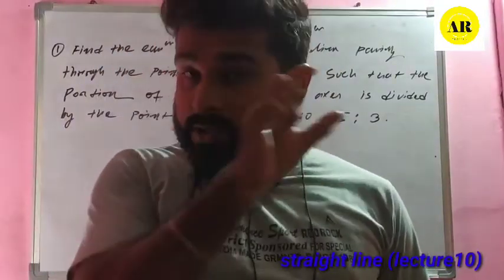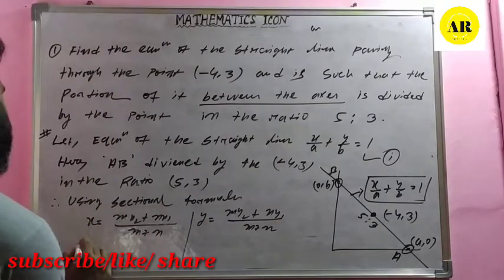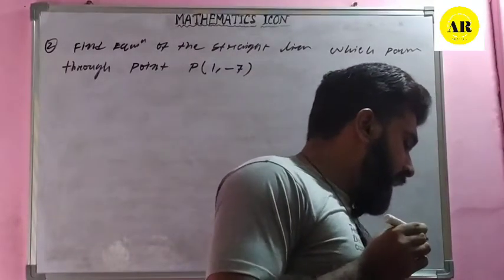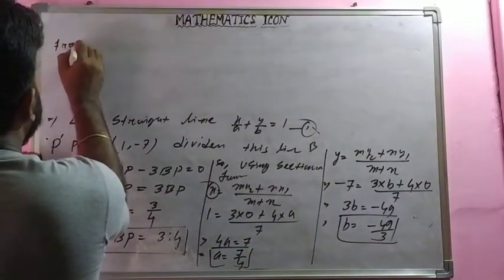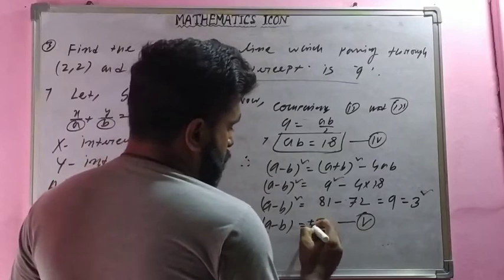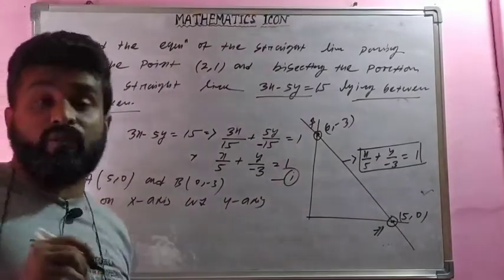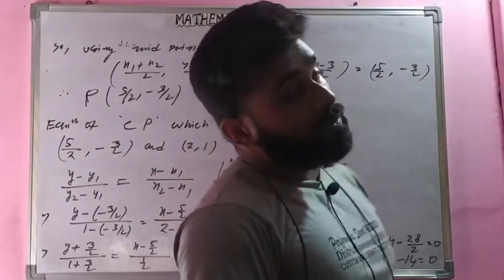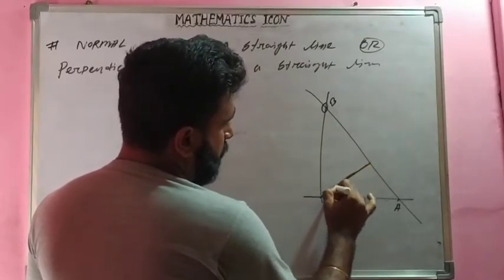Straight line||intercepting form || class 11|| lecture10|| concept &problem solving|NCERTandRDsharma